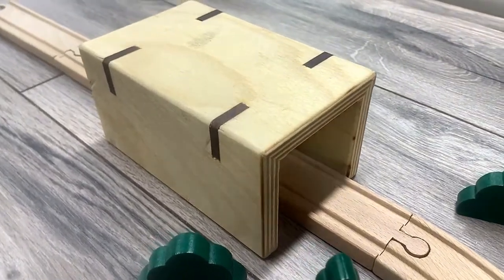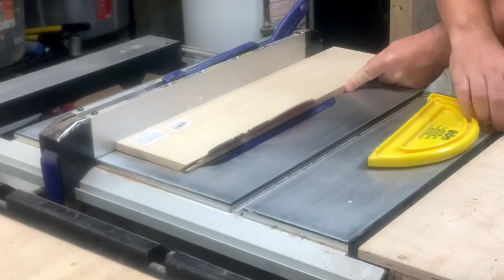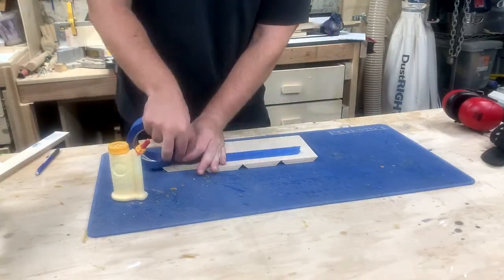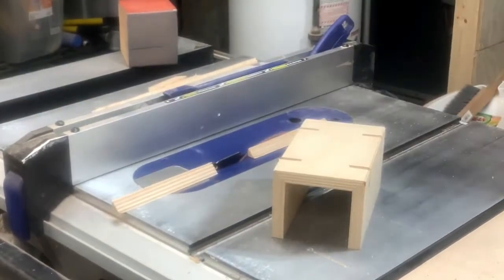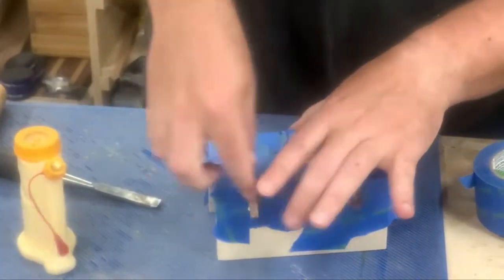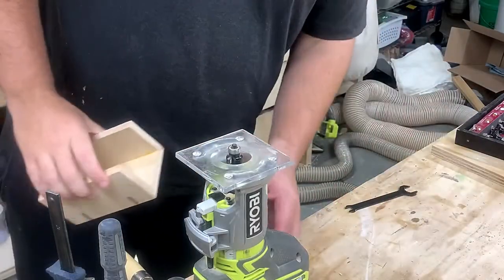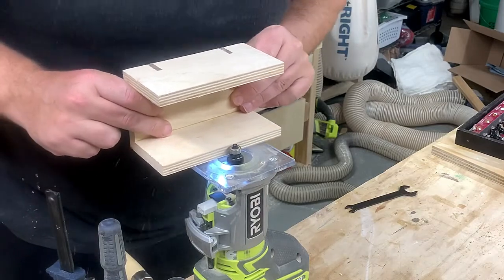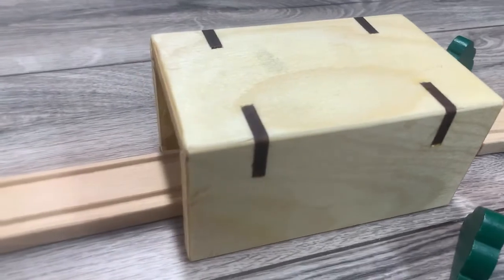DIY Tunnel for Kids Wooden Toy Train Set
Table Saw
Miter Gauge
Flush Trim Saw
Tried and True Finish

Circular Saw.
Jig Saw.
Random Orbital Sander.
Nail Gun.
1 ½ inch Forstner Bit.
French Cleat.
Birdhouse Portal Protector.
Bird House Pole.
Wood Glue.
Combo Sander.
DeWalt Drill.
Ryobi Drill.
Miter Saw.
Table Saw.

Canon T6i.
Joby Gorillapod.